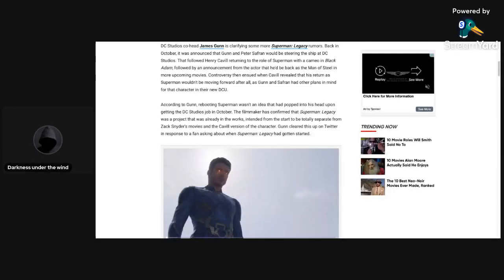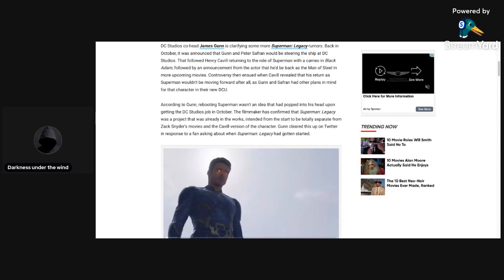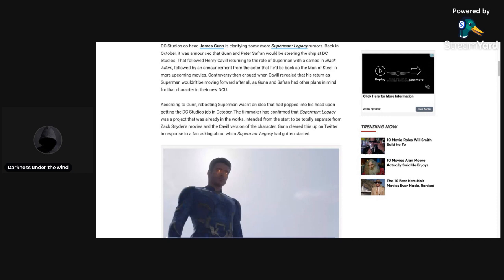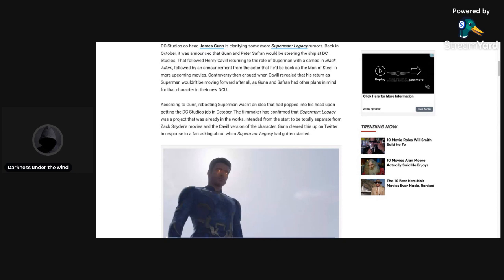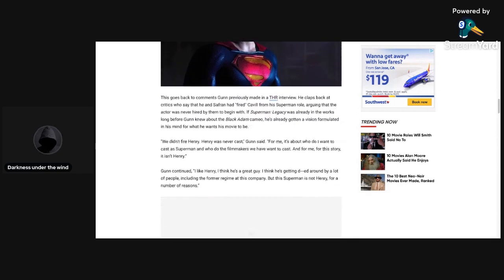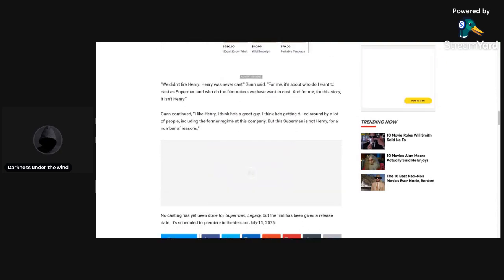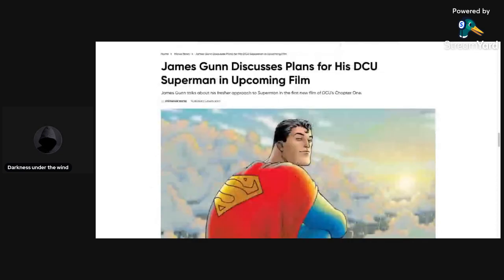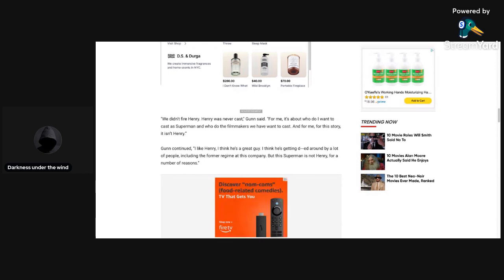James Gunn Says Superman Legacy Has Been In The Works for Several Months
Today I will be talking about James Gunn revealing the new Superman movie was always going to be separate from Zack Snyder and Henry Cavill before he and Peter Safran became Co-CEOs of DC.